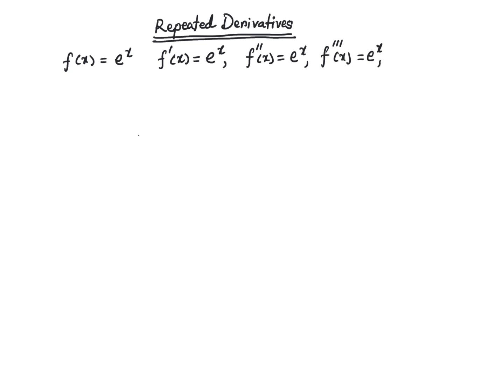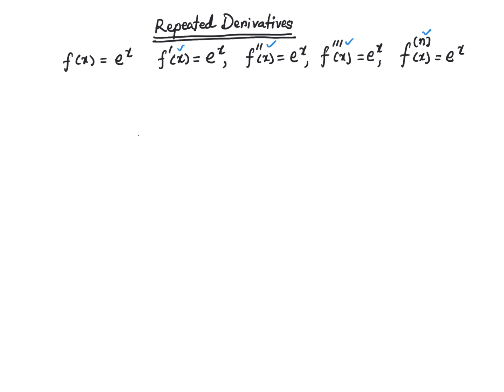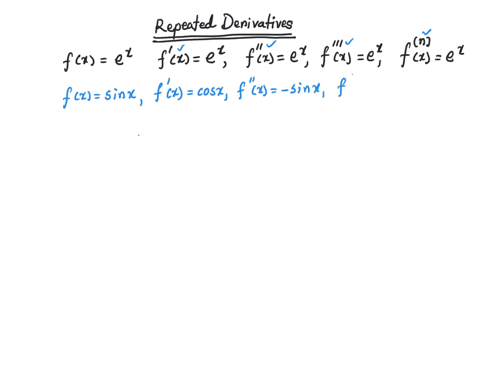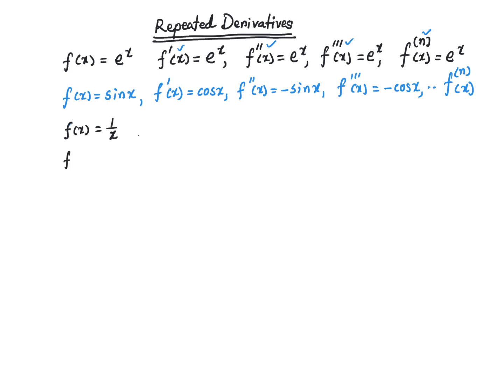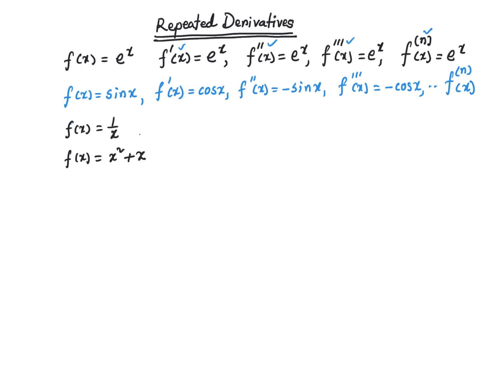Repeated derivatives 1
Repeated derivatives.